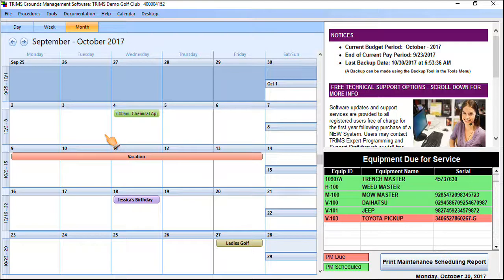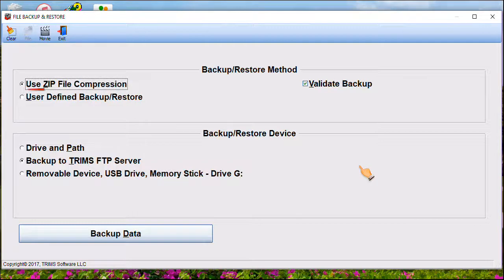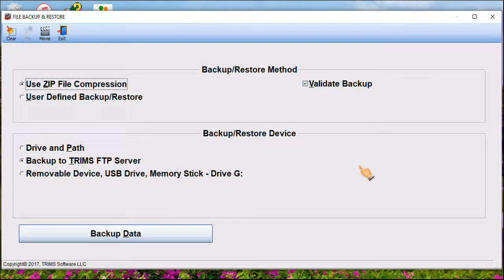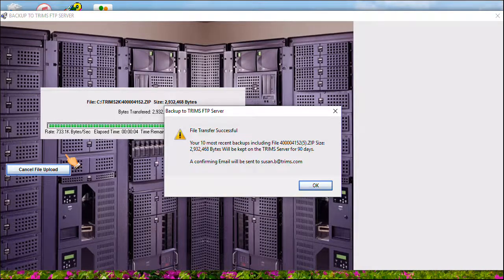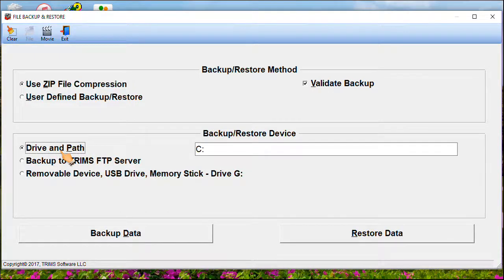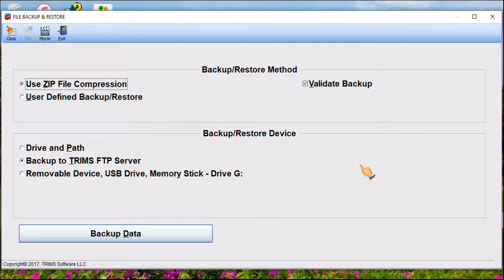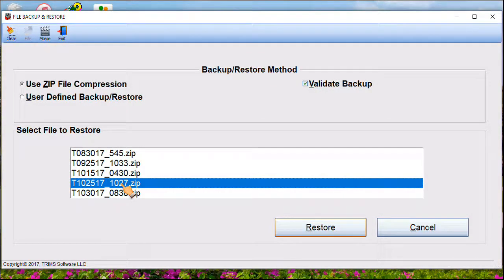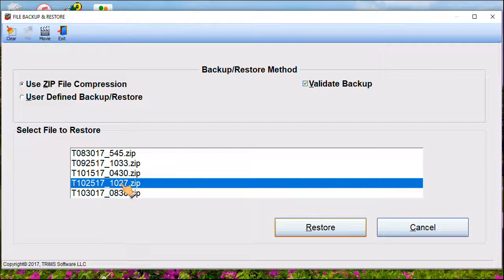TRIMS System Utilities & Overview - Backup/Restore Functions